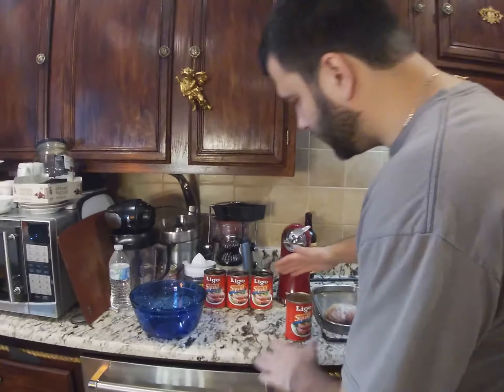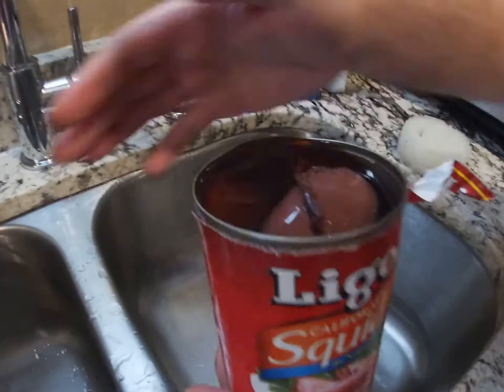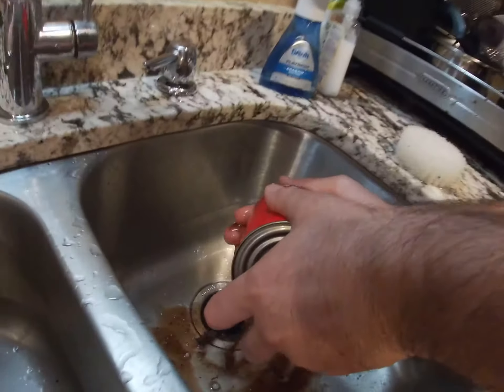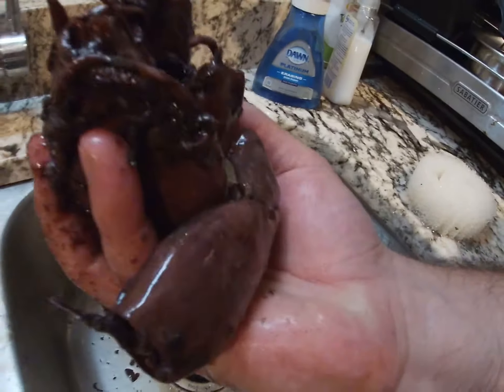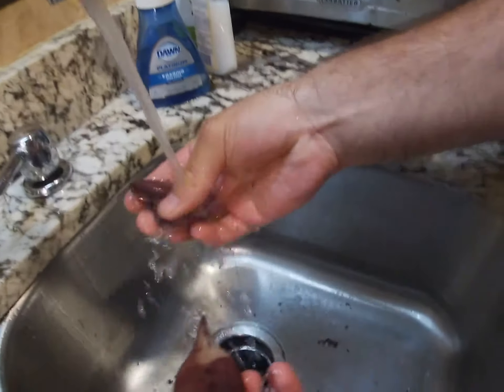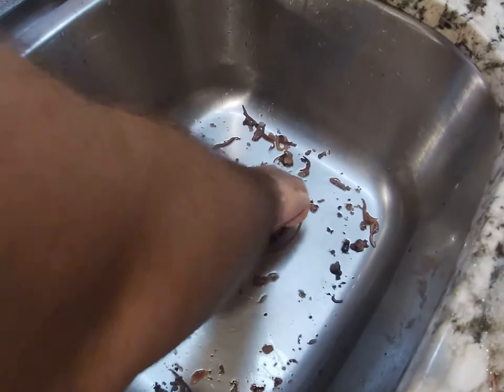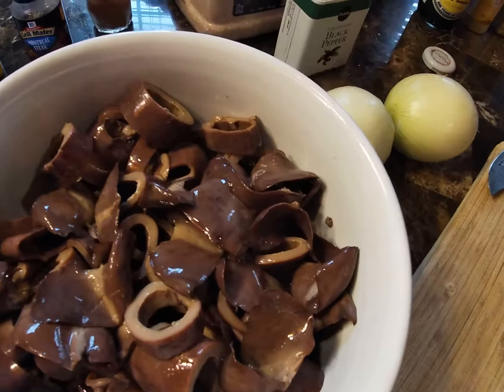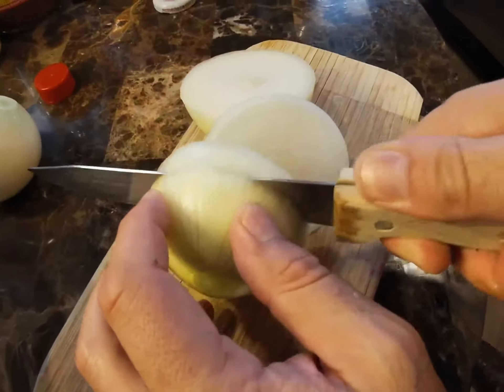How To Cook CALAMARI SALAD Delicious Healthy Food Recipes Eating Diet